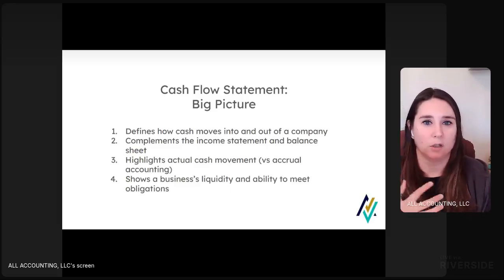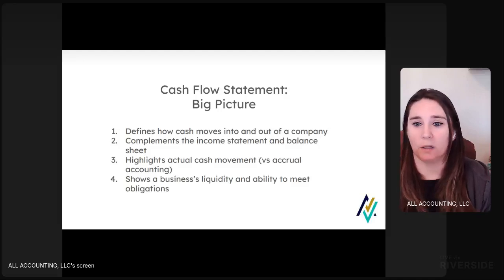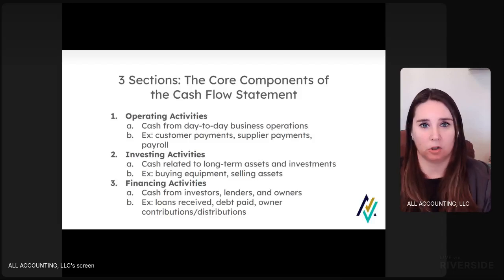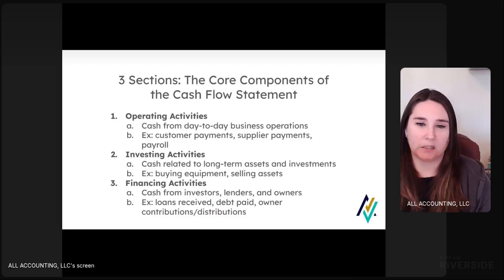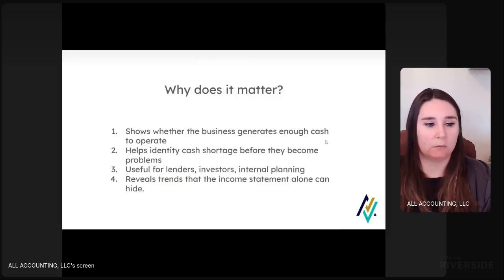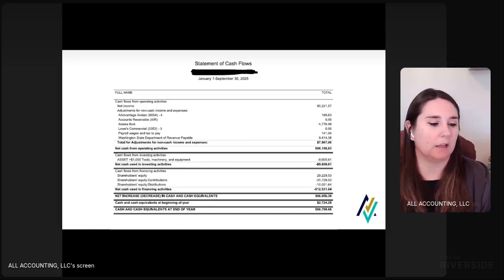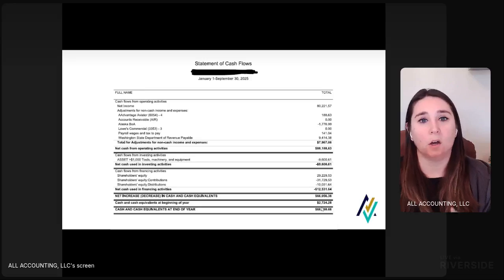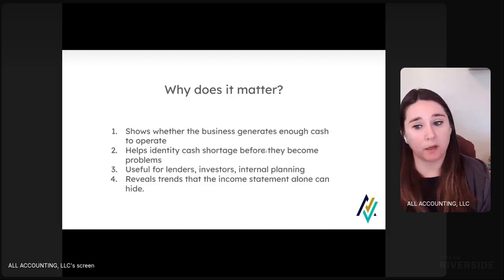Unlock a clearer understanding of your business finances with our Cash Flow Statement training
Unlock a clearer understanding of your business finances with our training on the Cash Flow Statement.

In this video I break down each section so you can confidently read and interpret what your numbers are really telling you:

• Understand operating, investing, and financing activities
• Identify cash flow patterns that reveal where your business is headed
• Spot early warning signs before they become costly problems

This session is designed to help you strengthen your financial insight and make informed decisions that support long-term stability and growth. Don’t miss it.